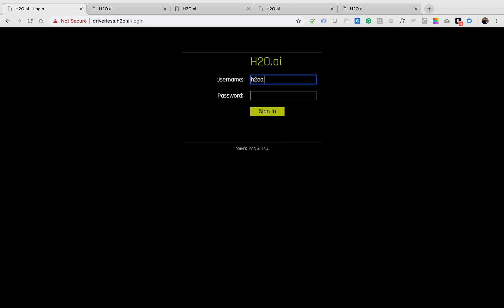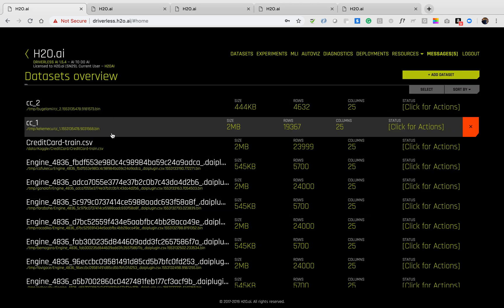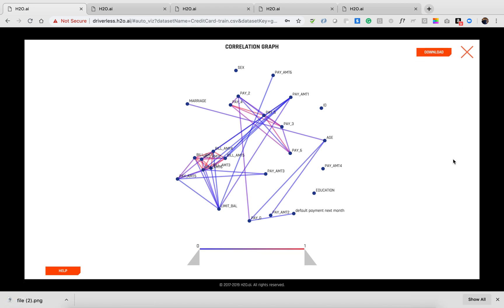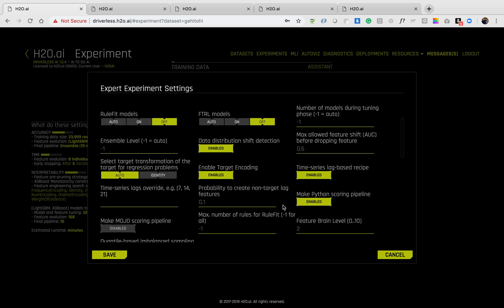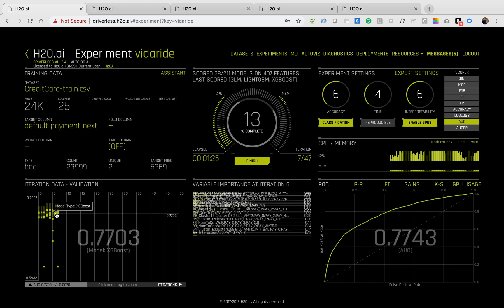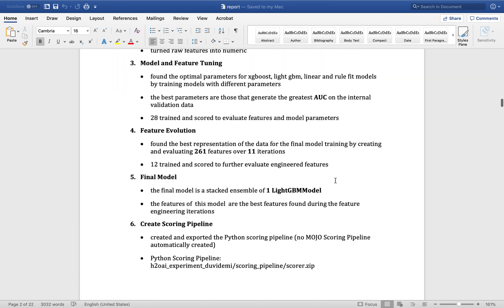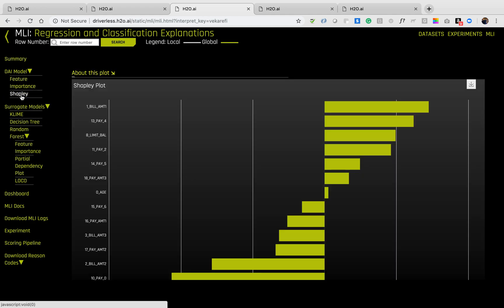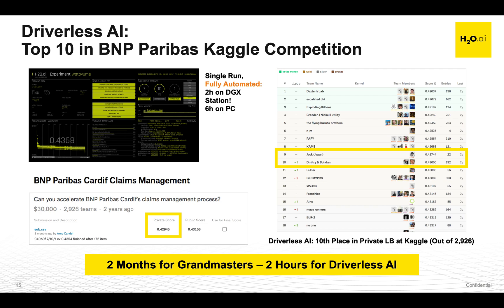H2O Driverless AI Demo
Watch this end-to-end demo of H2O Driverless AI.

This demo includes:

(2) an AI experiment
(3) Machine Learning Interpretability via Surrogate Models

This demo gives you the perfect overview in just over 6 minutes!